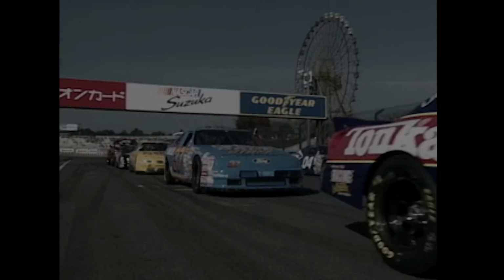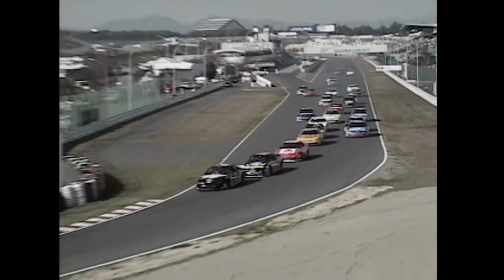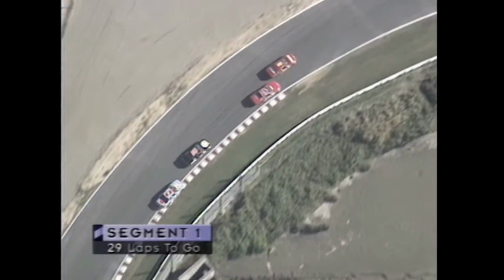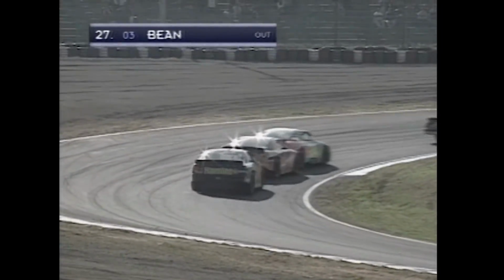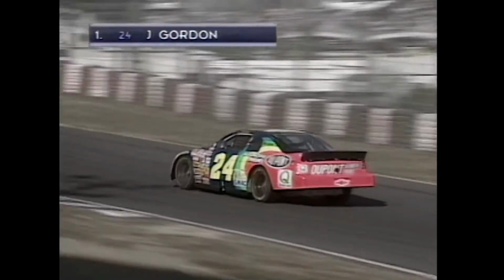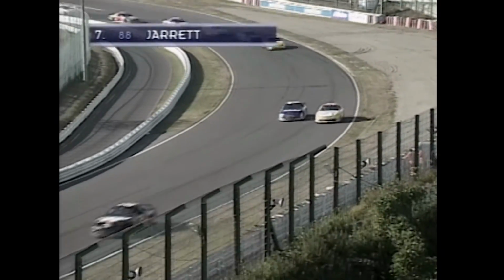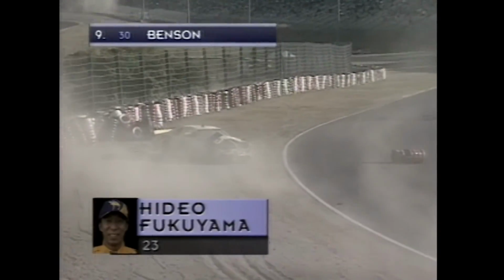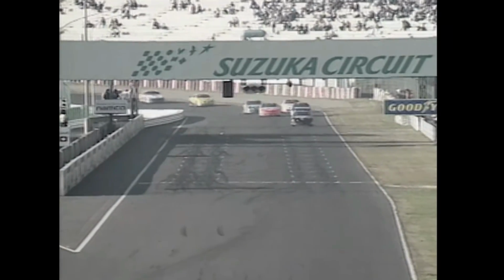The Time NASCAR Raced in Japan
For 3 years between 1996 and 1998, NASCAR made history by going across the Pacific to race in Japan for an Exhibition race after the 1996 Winston Cup Season. Not only was it just super cool to be at a track where Formula 1 races, but this race had it all. Everything from big crashes, spins, battles for the lead, and even an epic duel between Jeff Gordon and Dale Earnhardt.
The Time NASCAR Raced in Japan - 1996 Suzuka International Racing Course

Also leave a comment letting me know your favorite part or how I can improve!